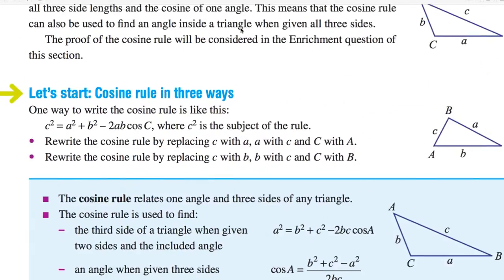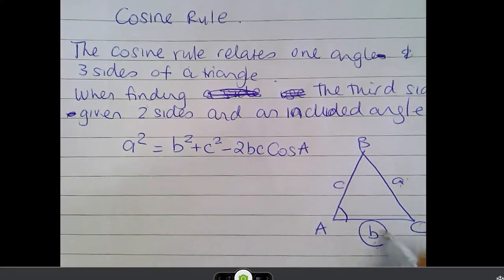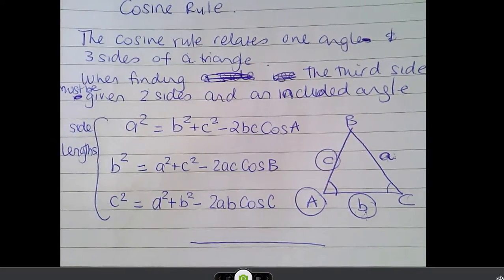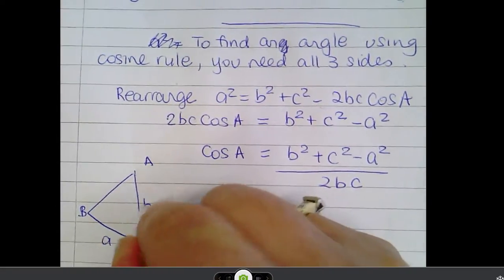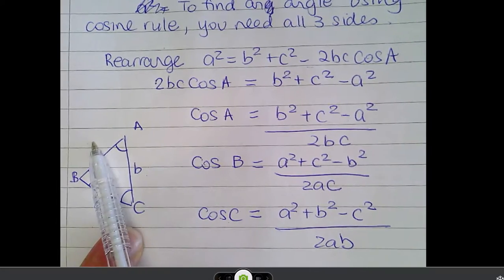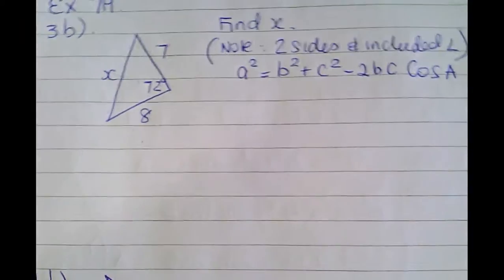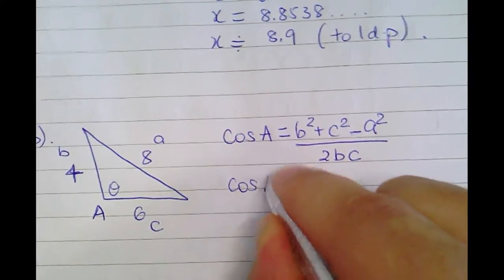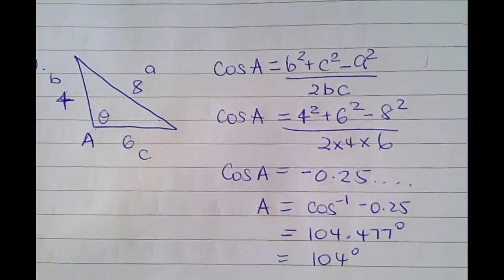Cosine Rule video 1 (Ex 7H)